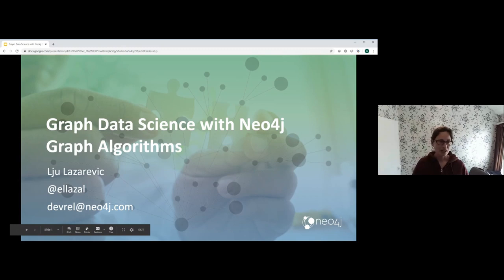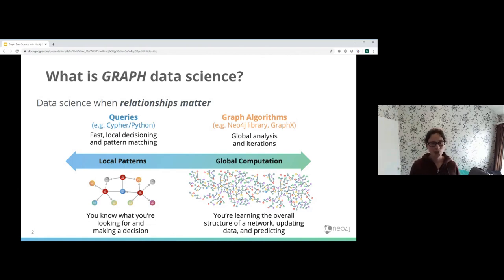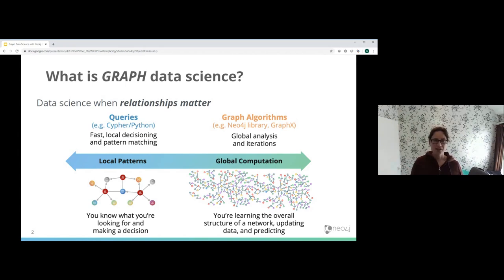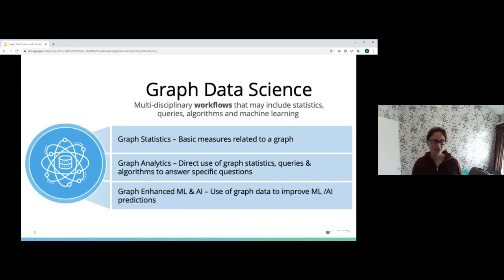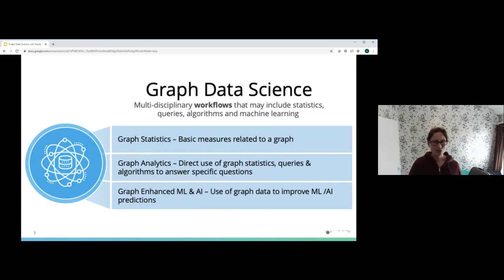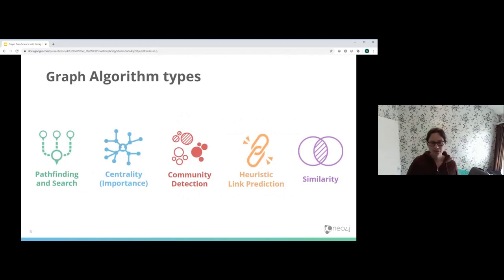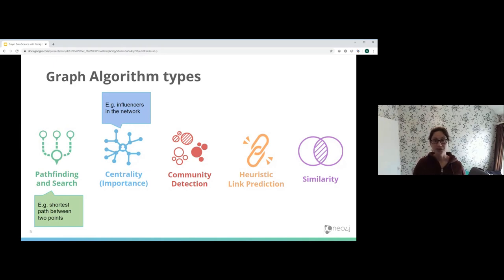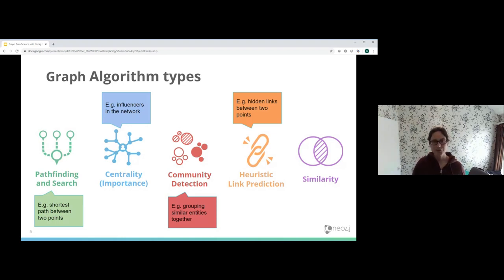Graph Data Science with Neo4j Graph Algorithms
Graph algorithms provide one of the most potent approaches to analysing connected data. They describe steps to be taken to process a graph to discover its general or specific quantities. In this talk we will introduce you to the Neo4j Graph Algorithms library, giving a brief overview of the different types of algorithms available, and where you might use them. We will also show you how to get set up with the Graph Algorithms library, as well as introducing you to NEuler, the Cypher-free graph algorithms playground.